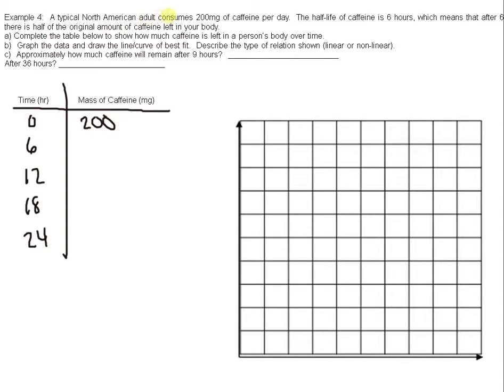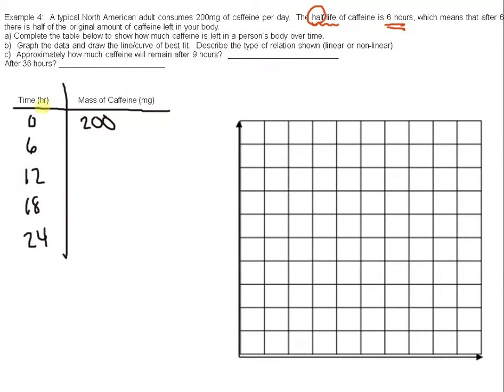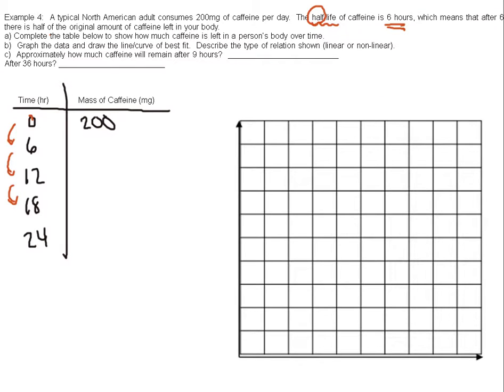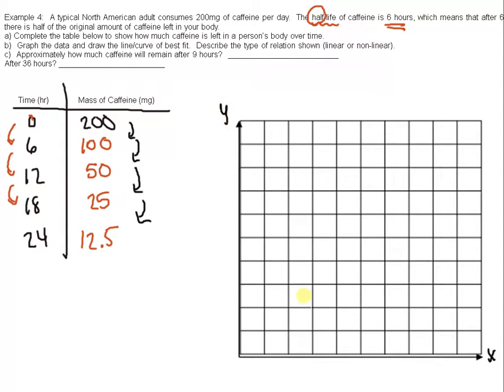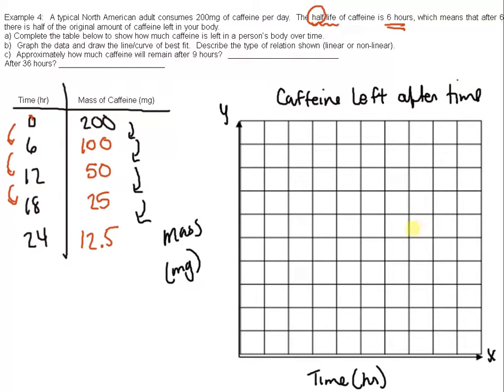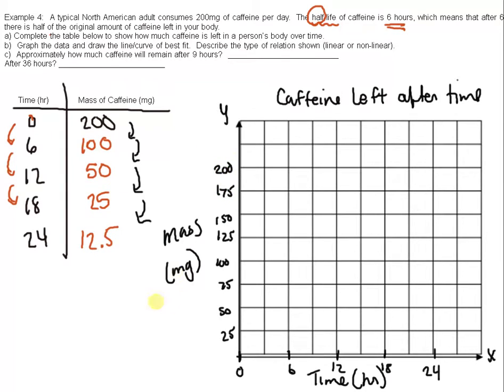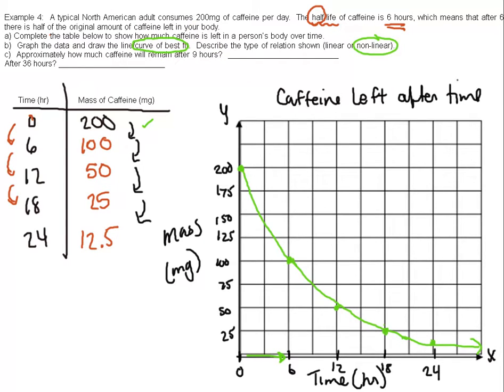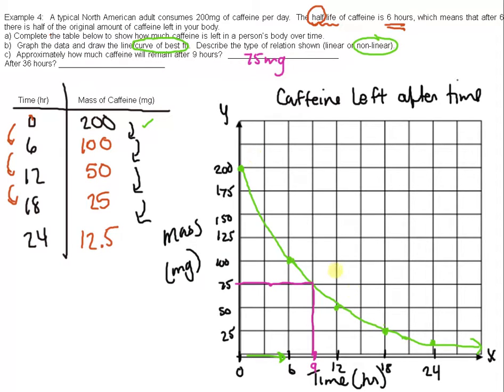MPM1D 2.5 Linear and Non Linear Relations Video 5